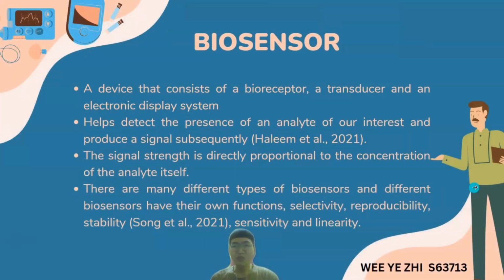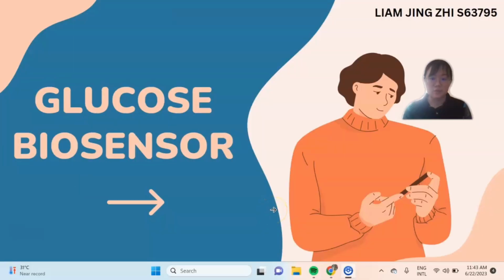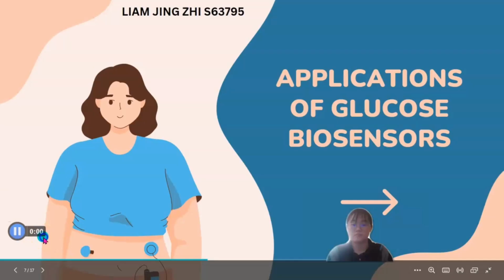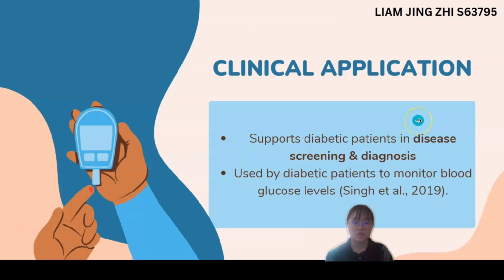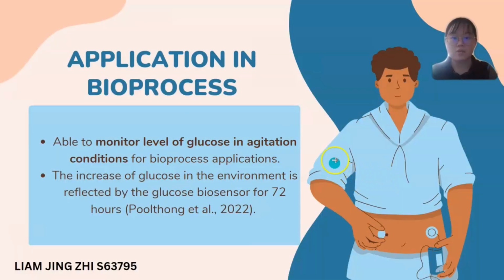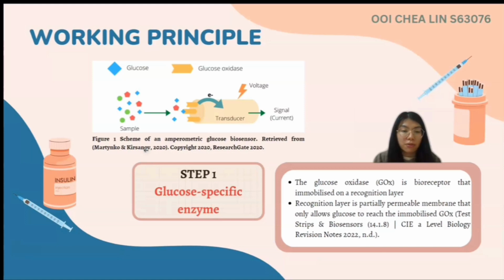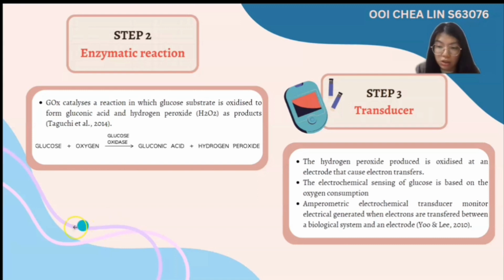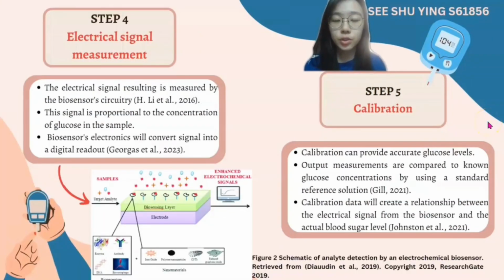BIS4063 Enzyme Technology Oral Presentation - Enzyme Technology: Advancements and Applications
Group Members
1. SEE SHU YING (S61856)
2. OOI CHEA LIN (S63076)
3. WEE YE ZHI (S63713)
4. LIAM JING ZHI (S63795)